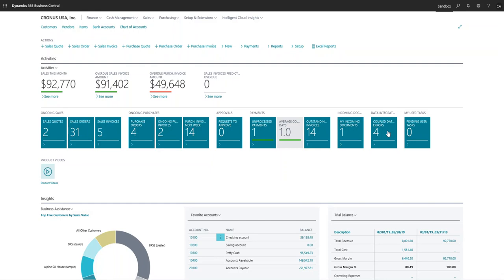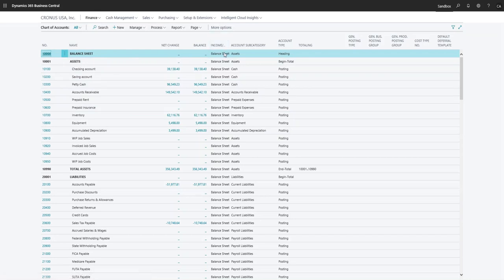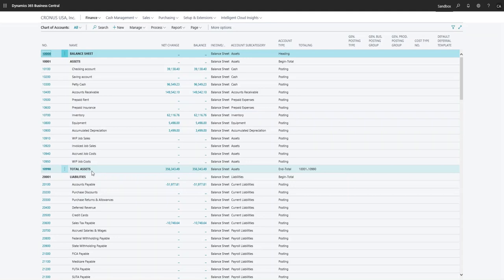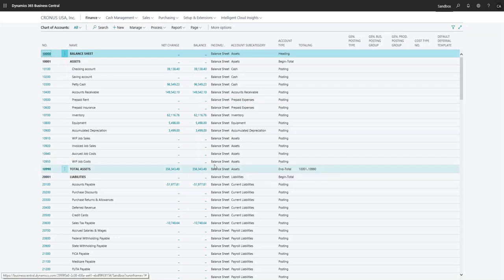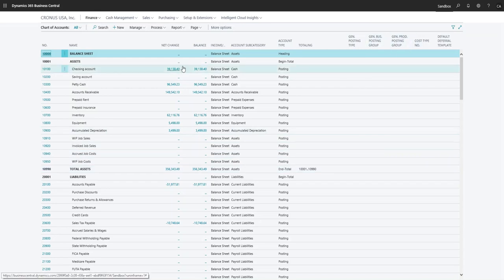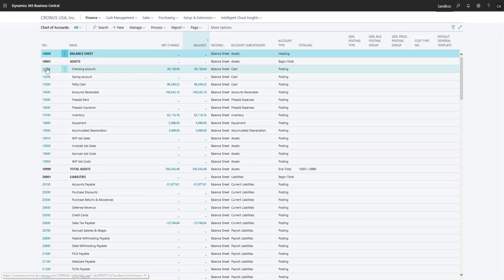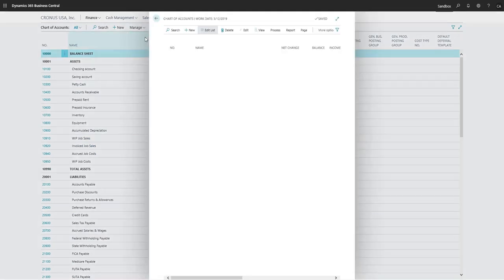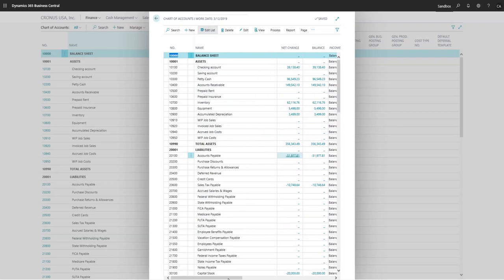Setting up the Chart of Accounts in Business Central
Overview of the COA in Business Central.